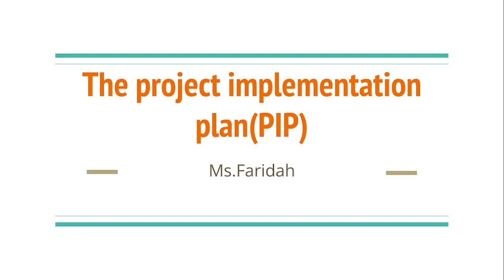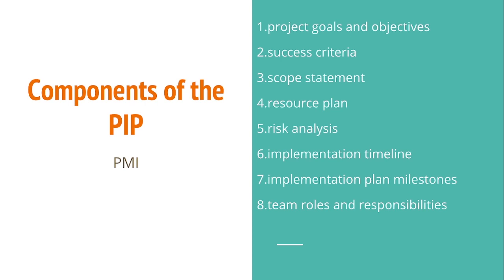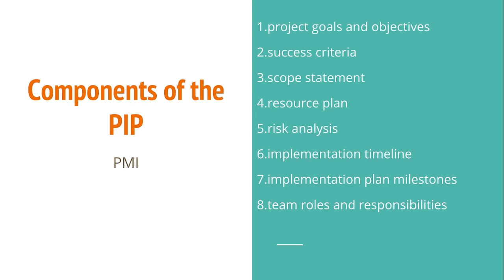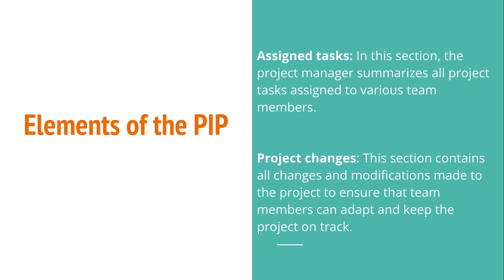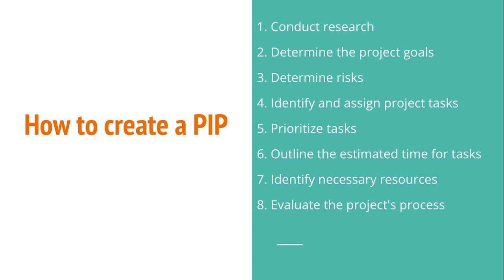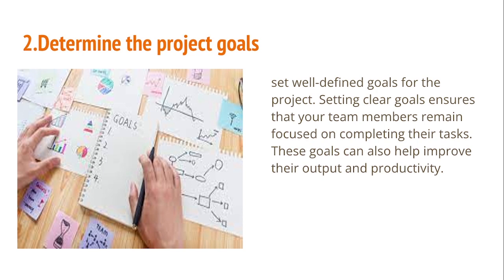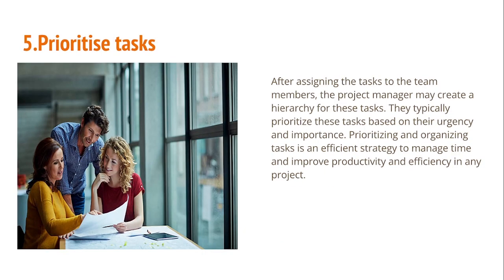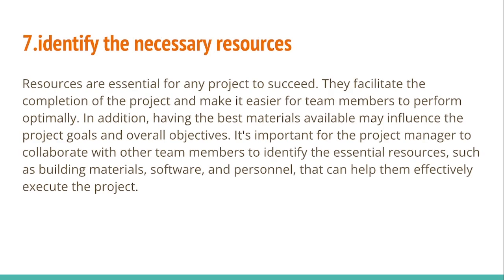The Project Implementation Plan (PIP)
This video is about the The Project Implementation Plan (PIP), components of a PIP, how to come up with one and what to consider when coming up with a project implementation plan .

Here you will learn the key component and defining them in preparing the project implementation plan, which include:
1.project goals and objectives
2.success criteria
3.scope statement
4.resource plan
5.risk analysis
6.implementation time line
7.implementation plan milestones
8.team roles and responsibilities